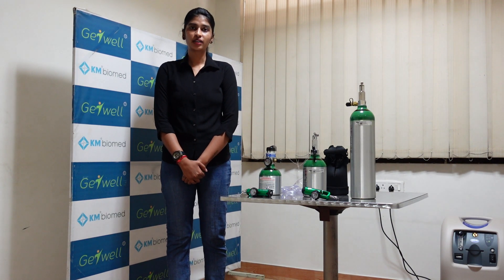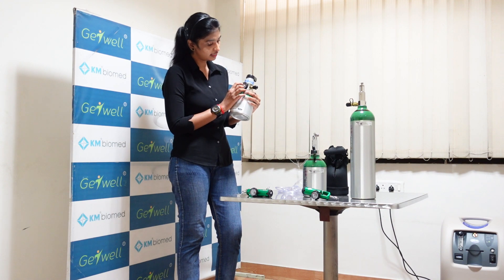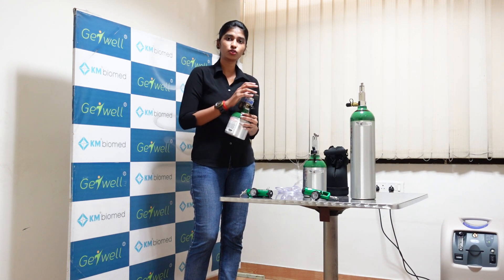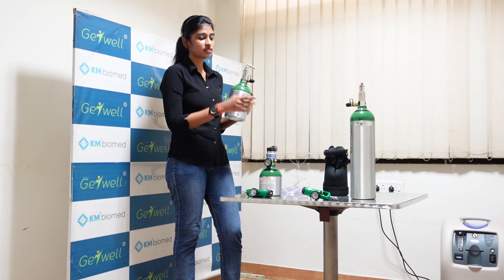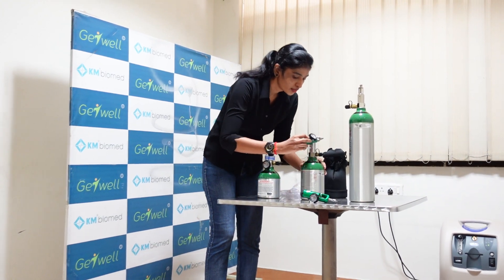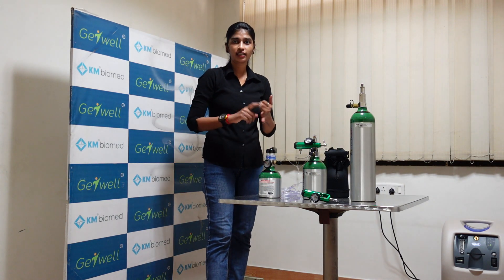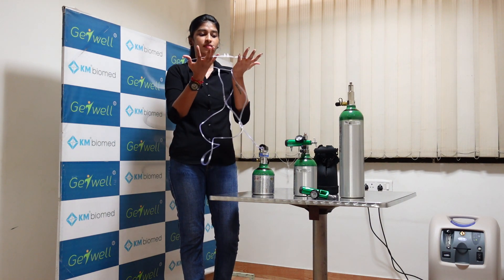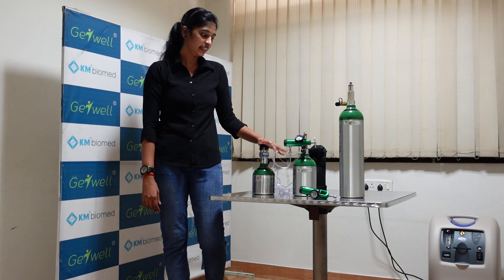Invacare Home fill ML cylinders demonstration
A detailed demonstration on Invacare Home fill Cylinders , manufactured in USA for the World market from the leaders in Oxygen therapy for more than 30 years .

Now available in India at Get well from KM BIOMED.